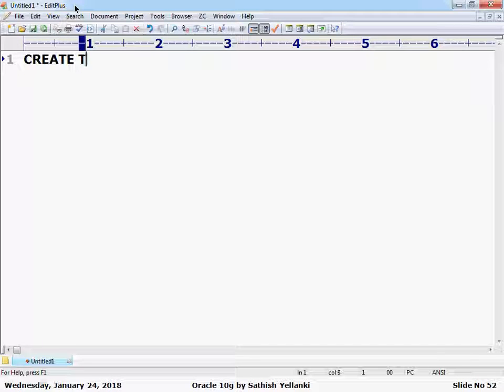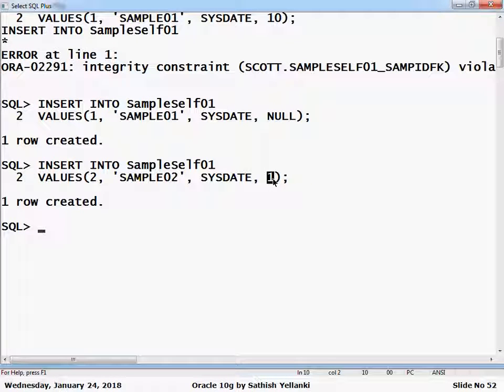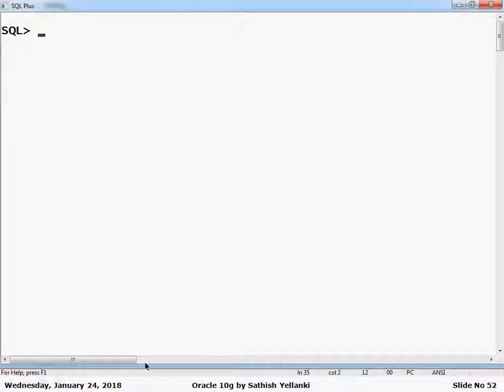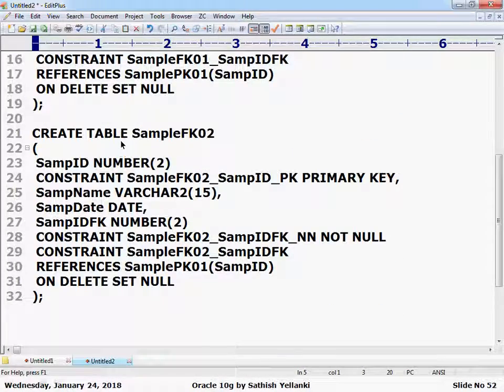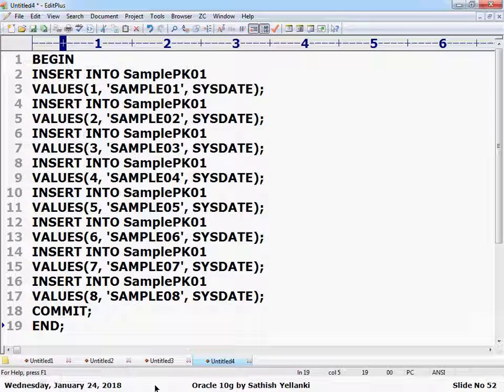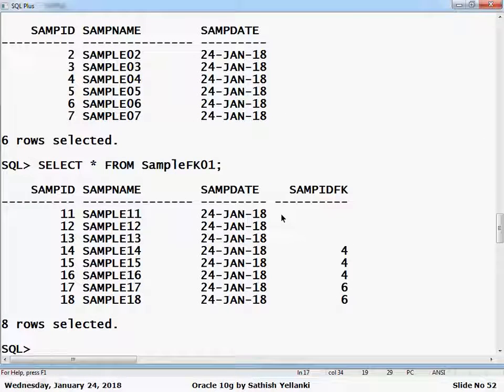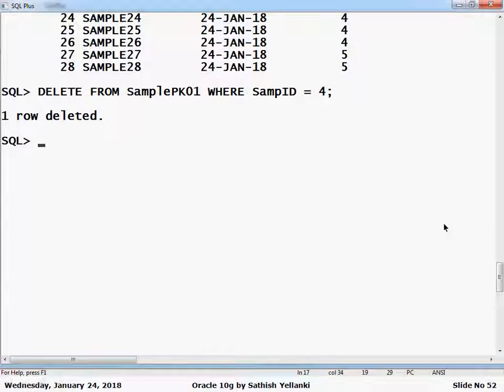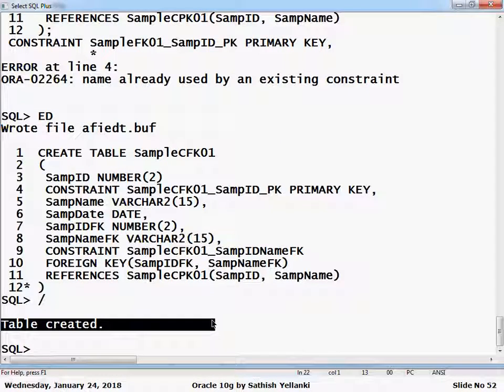OR54 January24Oracle9am mp4 Google Drive 2